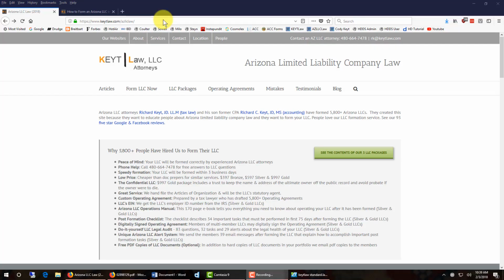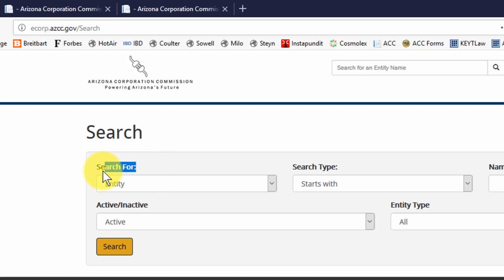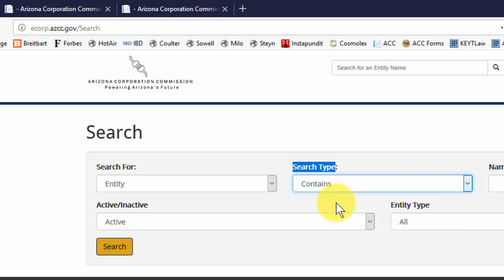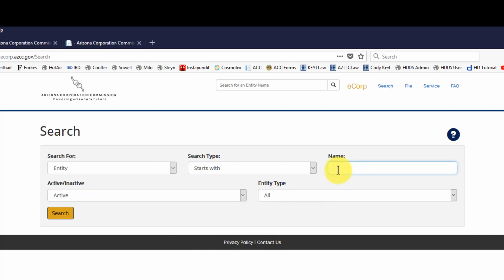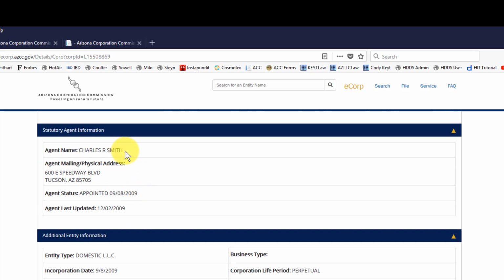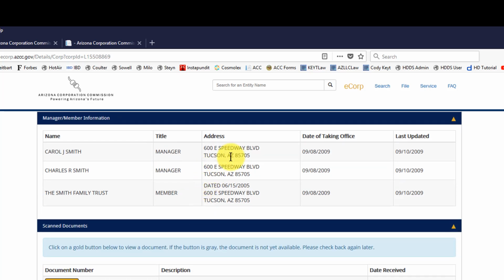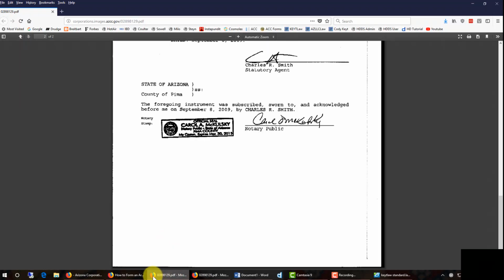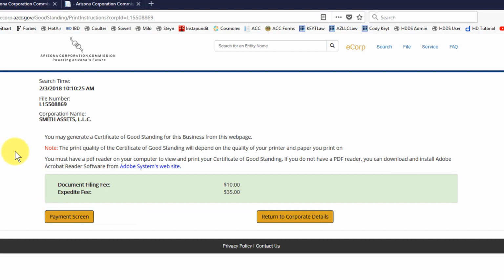How to Search for Arizona LLC Information (2022)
Demo Starts at: 1:01

In this video Arizona LLC attorney Richard Keyt will show how you to search the Arizona Corporation Commission's online ecorp database to get information about Arizona LLCs and corporations and their members, managers, stockholders and officers.

The first step is to open your browser and go to the Arizona Corporation Commission's ecorp online system located here:

You may also call Arizona LLC attorneys Rick (the father) at or Ricky (the son) at and give your information over the phone.  They don't charge to answer questions about Arizona LLCs and corporations.

See the contents of our three LLC formation packages: the Bronze ($397), Silver ($597 - most popular) and Gold $997 (for people who want to keep their name and address off the public records of the Arizona Corporation Commission) at:

To hire us to form your Arizona LLC and get it approved by the Arizona Corporation Commission the same day you hire us complete our online LLC formation questionnaire at:

You may also call one of the Keyts and give us your information over the phone.

To hire Richard to prepare an Operating Agreement for an Arizona LLC complete his Operating Agreement Questionnaire at:

Call Richard C. Keyt at 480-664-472